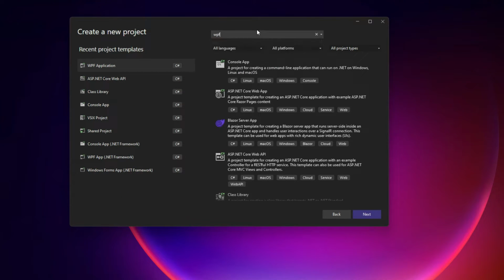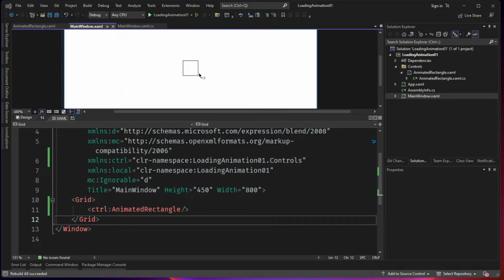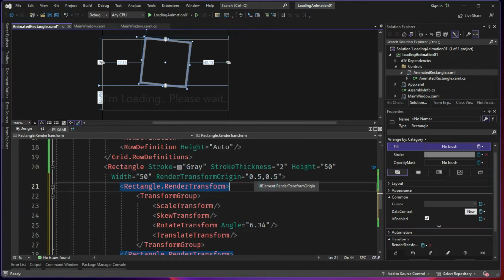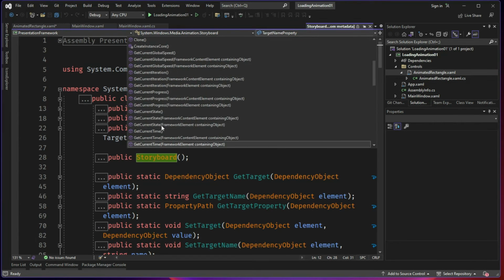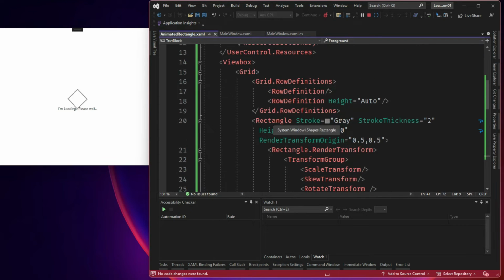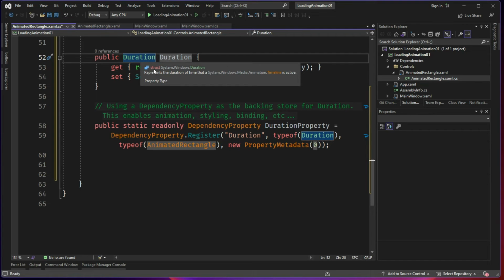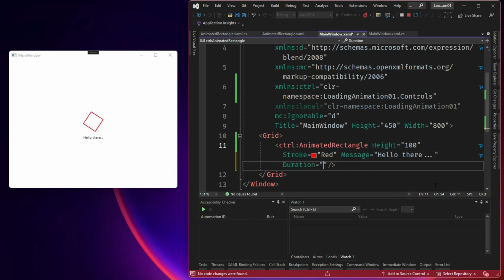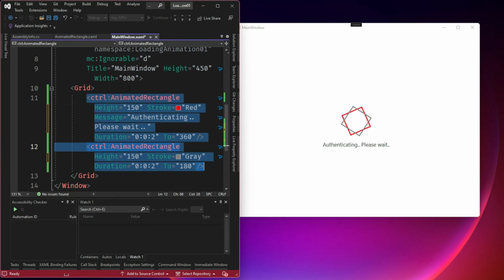Learn WPF Animation (DoubleAnimation ) - Rotating Rectangles (.NET 6 C#)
Create a WPF Animation (Double animation) in easy steps. Make a Rotating Rectangles progress spinner in WPF